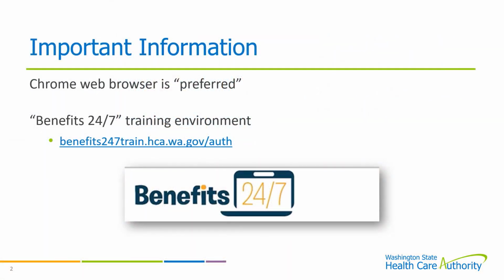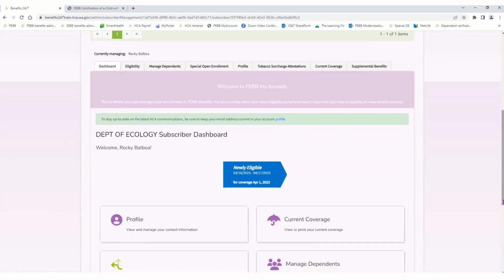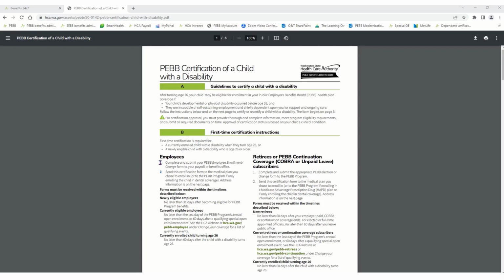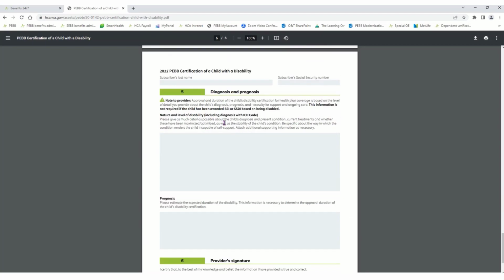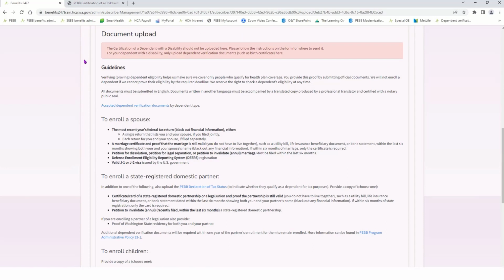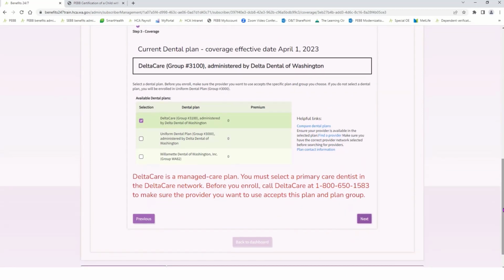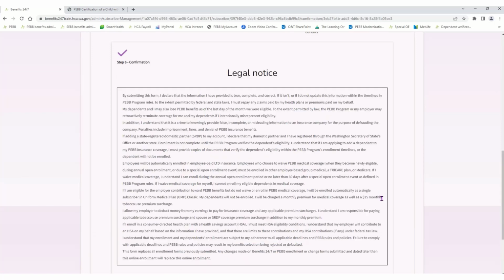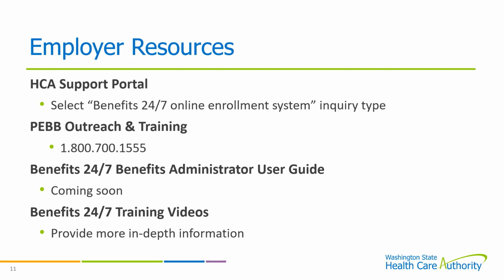PEBB: Adding a dependent child with a disability in Benefits 24/7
Instructional video on how to add a dependent child with a disability in Benefits 24/7.